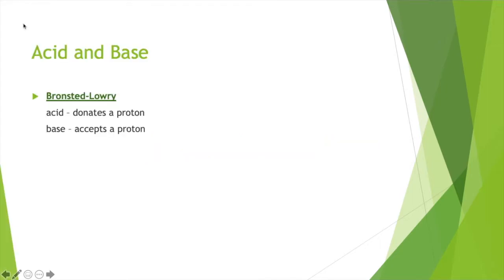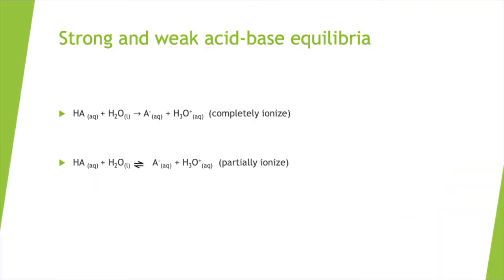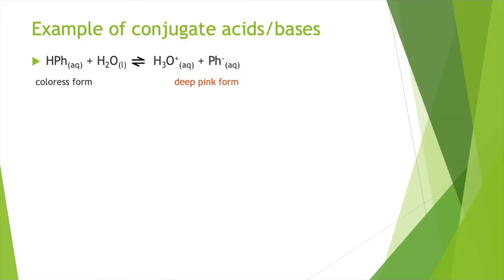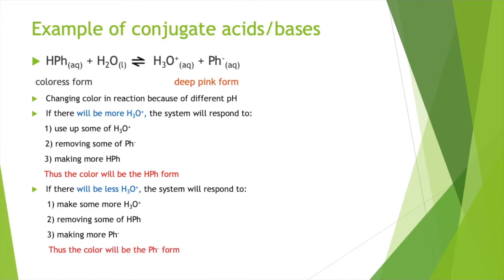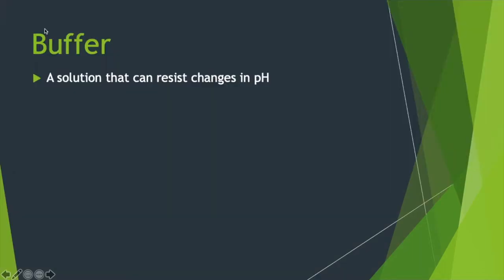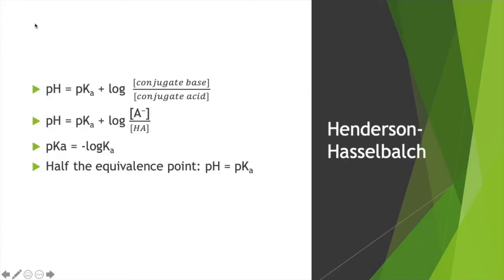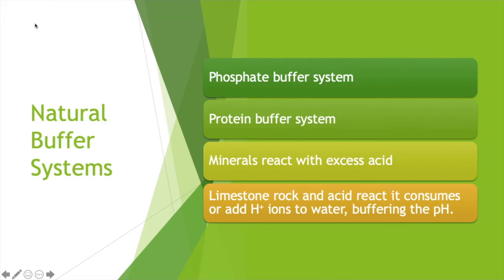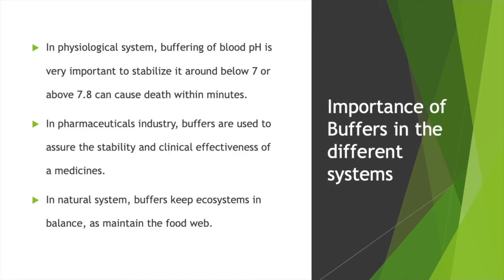Module 9: acid and base